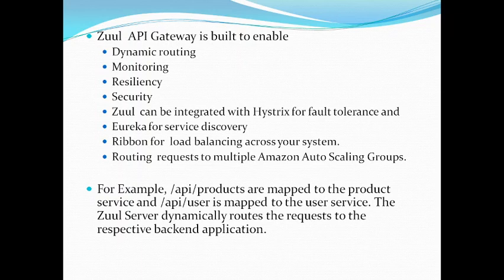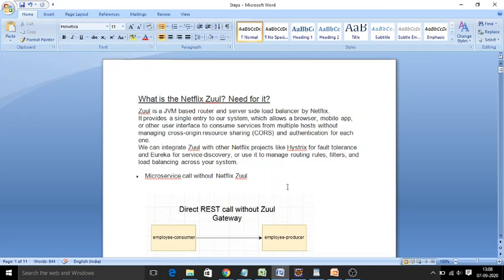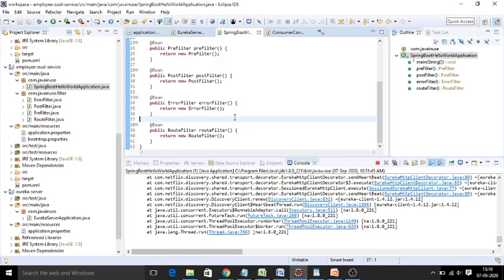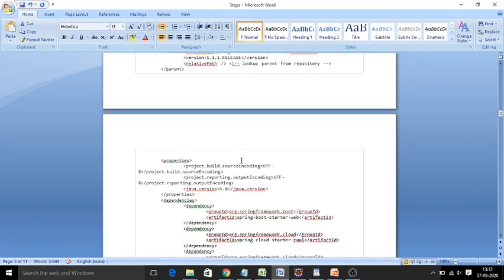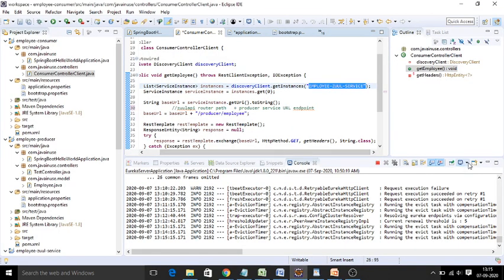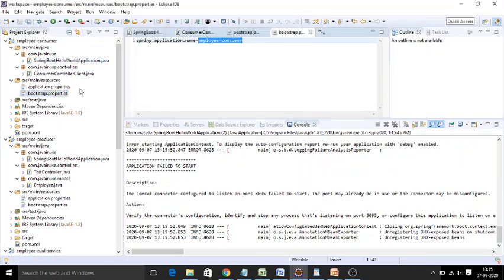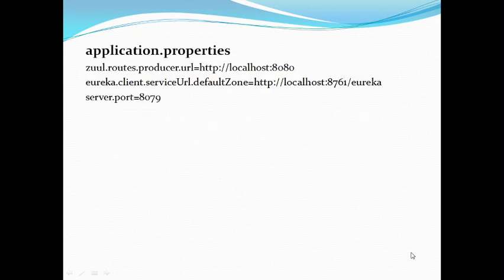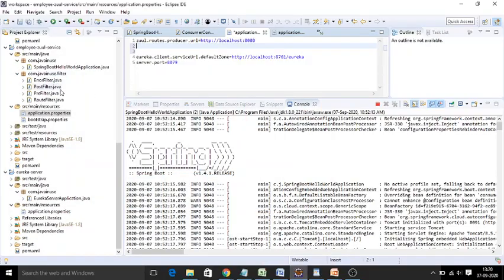#7 Micro Services tutorial for Beginners | Micro Services Example | Zuul API Gateway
This is Aruna Reddy Vangala , this is new Tutorial series on Microservices using Java.
This video is  Zuul API Gateway tutorial  to Microservice.
Load Balancing using Neflix Ribbon
Fault Tolerance,Circuit Breaker using  Hystrix
Autofailover using Fallbackmethods
Swagger API documentation
Request handling using Zuul API gateway
Implementaing REST Client using Netflix Feign Client
Microservices distributed tracing and monitoring using Sleuth and Zipkin for Log Analysis.
I will show hands-on coding examples all the above topics.
Online training: Java |J2EE |Spring Rest |Data JPA | Hibernate |Spring Boot| Spring Cloud
                 |MicroServices | Devops| Scala | AKKA | GO | Angular | React |Python|
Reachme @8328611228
Happy Coding :)